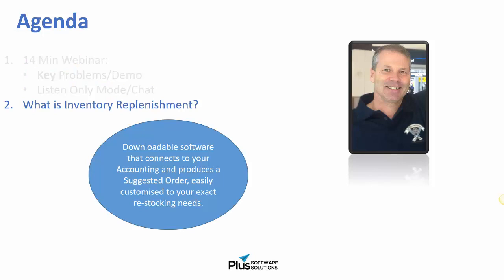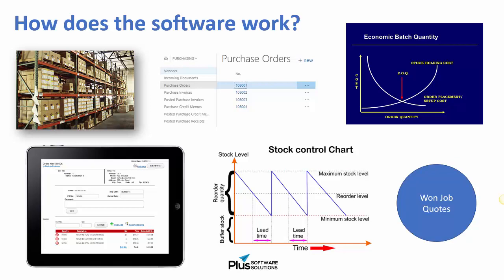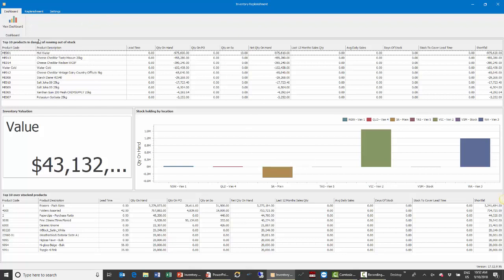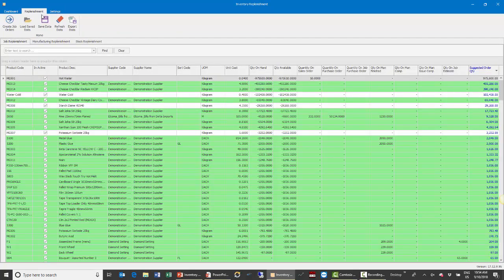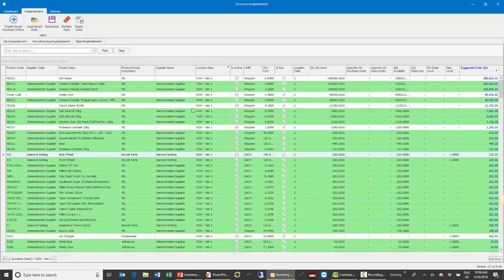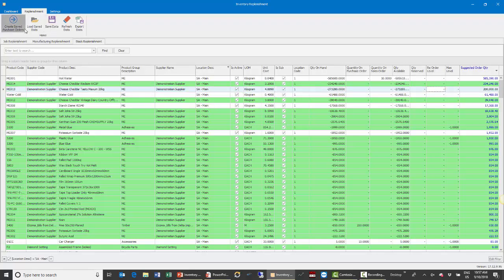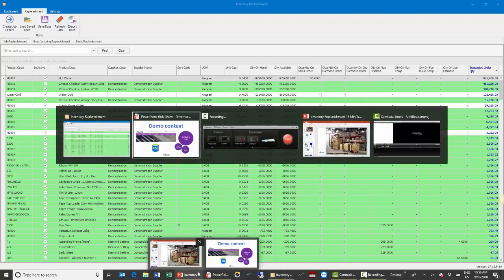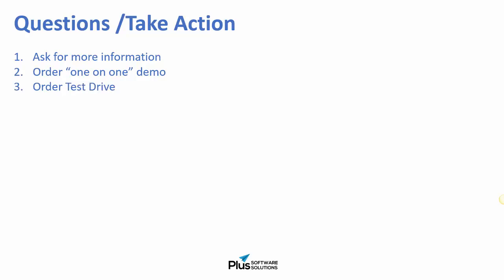Inventory Replenishment for Customers -14 Min Webinar Series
Do you know WHAT to order and WHEN? How do you avoid having too much stock, or too little? The Plus Software Inventory Replenishment Module is the answer to these and many other problems with stock or inventory re-ordering.